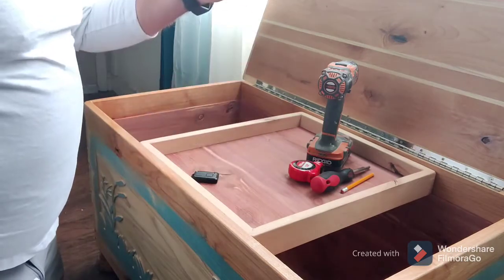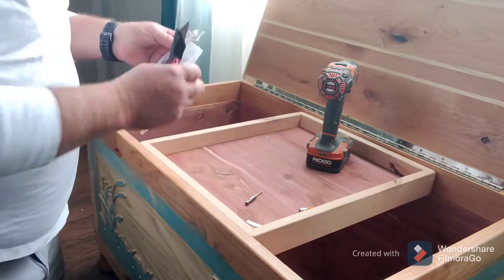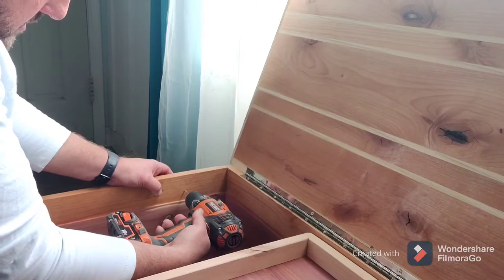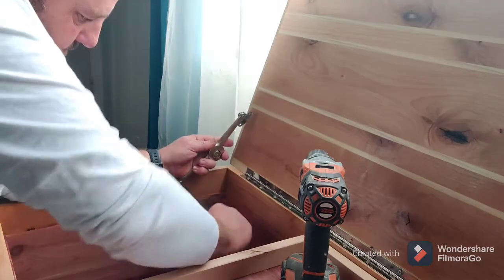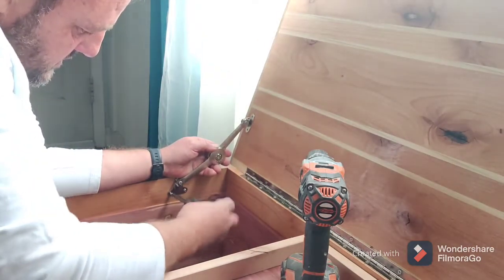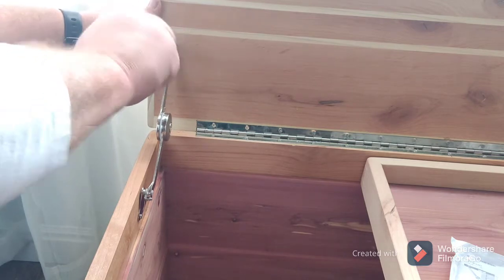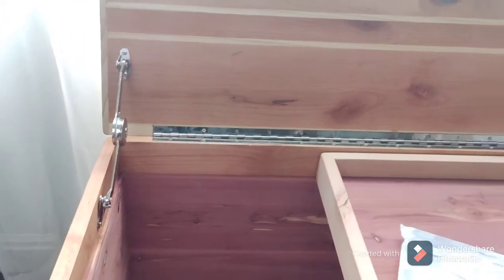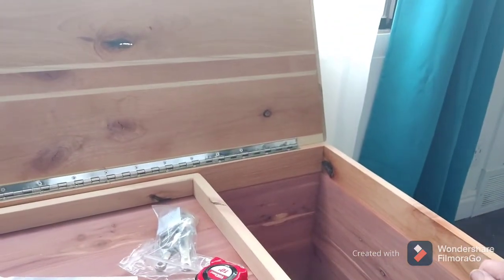Installing soft close hinges.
Installing soft close/Stop hinges on the dragon fly box.